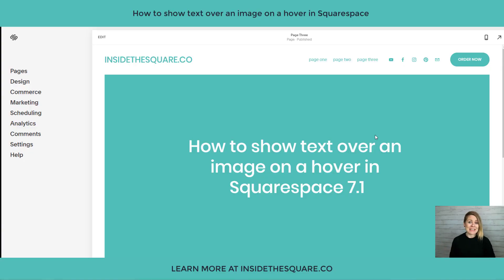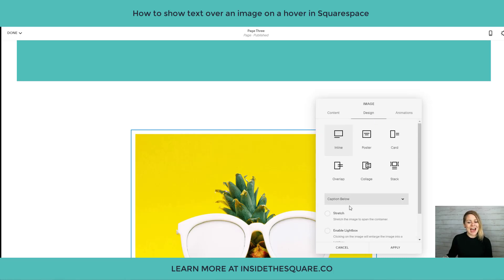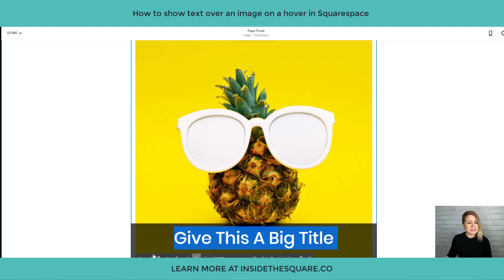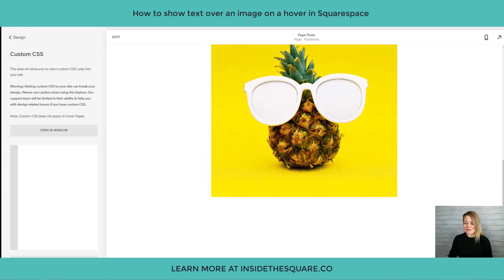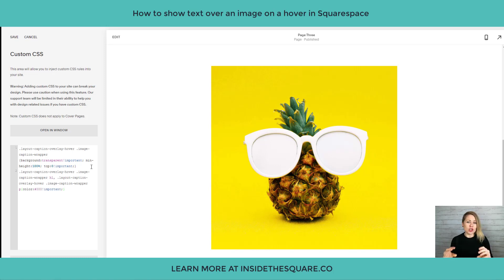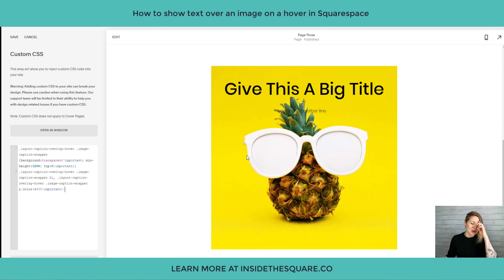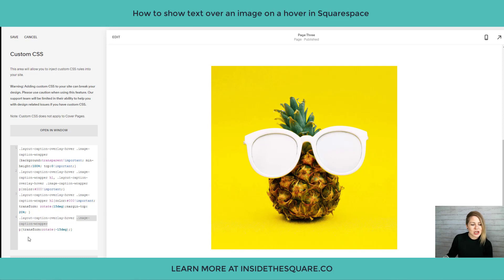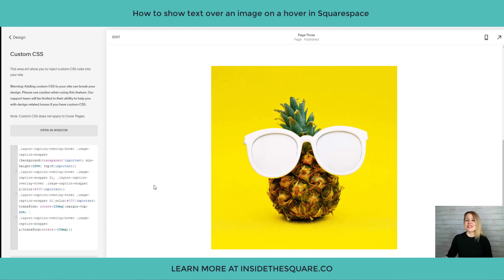How to show text over an image on a hover in Squarespace // Squarespace CSS Tutorial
This tutorial features a Squarespace 7.1 demo site, but this technique will also work in Squarespace 7
In this tutorial, I will show you how to show text over an image only on a hover in Squarespace 7.1 Keep in mind this is for an on-page image, not a gallery block, blog summary, or product.

This tutorial is specific for on-page images, and it’s super easy to create! All of these changes are done with a little custom CSS magic and I will walk you through it step by super simple step in this video. The codes we are using are below, but be sure to watch the whole tutorial so you understand how to use them!

//-- make the overlay transparent, and cover the image
.layout-caption-overlay-hover .image-caption-wrapper {background:transparent!important; min-height:100%; top:0!important;}

//--change the color of the text
.layout-caption-overlay-hover .image-caption-wrapper h1, .layout-caption-overlay-hover .image-caption-wrapper p{color:#000!important;}

//-- Rotate the text
.layout-caption-overlay-hover .image-caption-wrapper h1{color:#000!important; transform: rotate(15deg);margin-top: 20%; }
.layout-caption-overlay-hover .image-caption-wrapper p{transform:rotate(-15deg);}